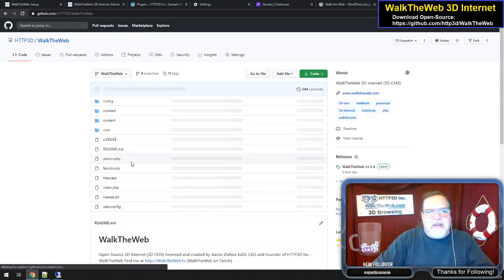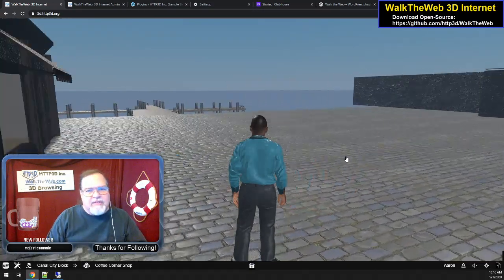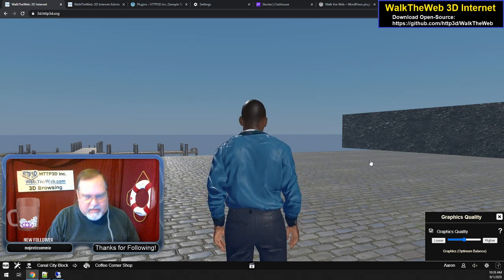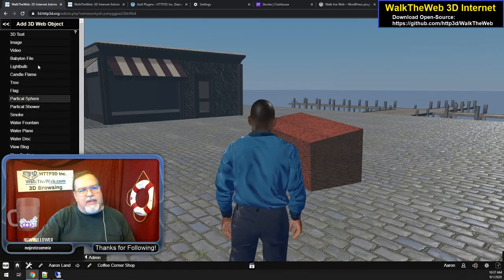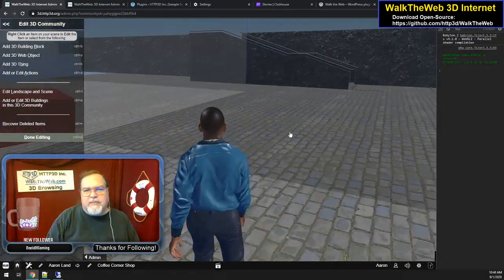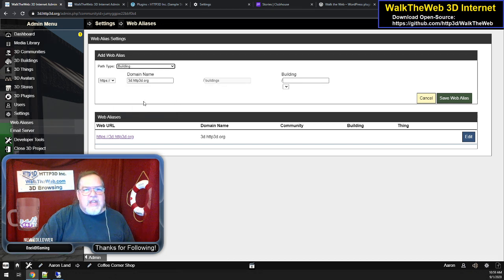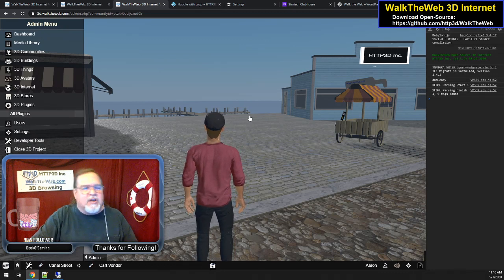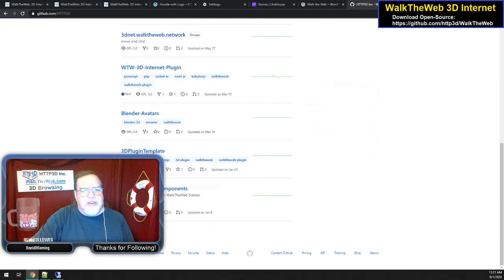WalkTheWeb - 3D Internet - UPDATE!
Current status of WalkTheWeb 3D Internet! Showing off the latest in 3D Browsing while giving a few hints of the near future updates!